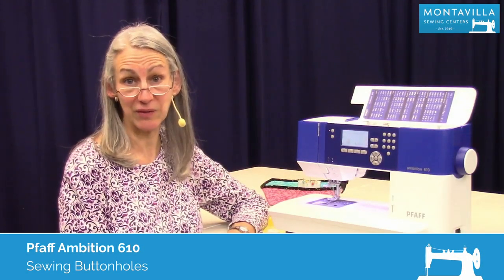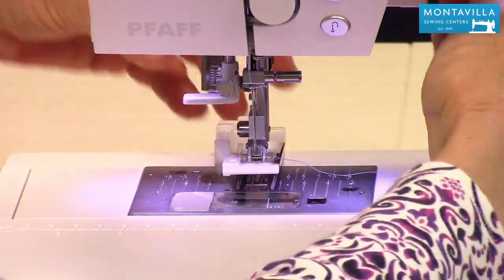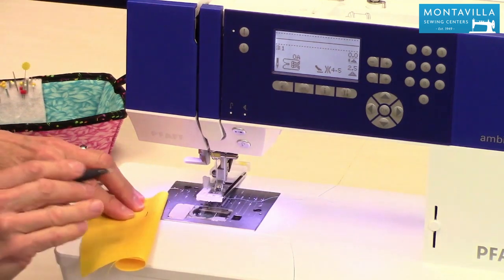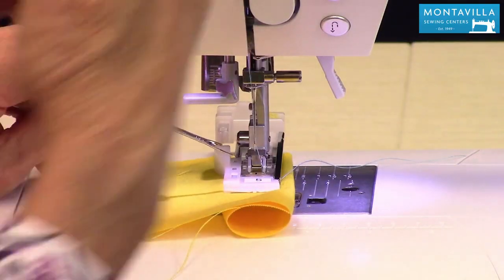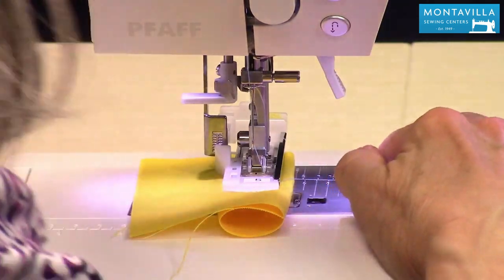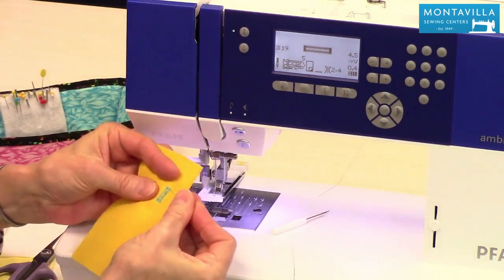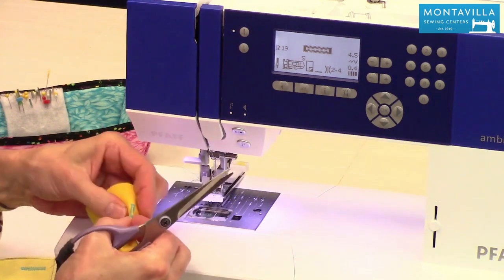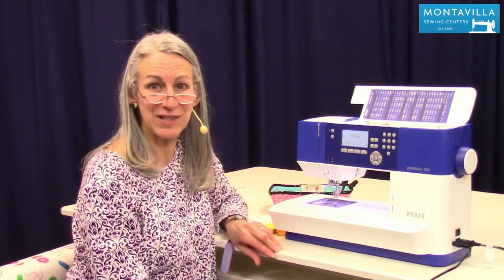Pfaff Ambition 610 Lesson - Sewing Buttonholes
Tutorial on how to sew buttonholes on the Pfaff Ambition 610 sewing & quilting machine, using the automatic buttonhole foot.